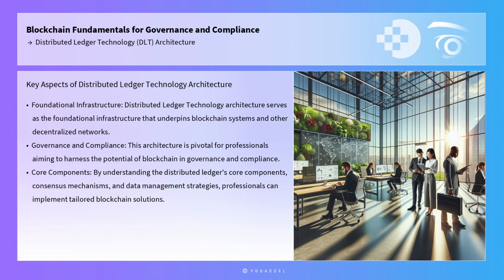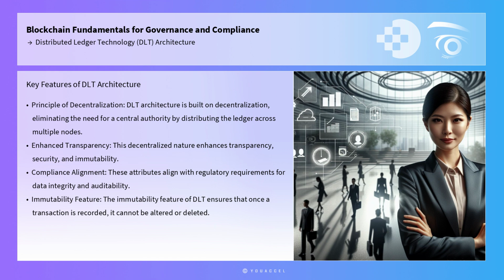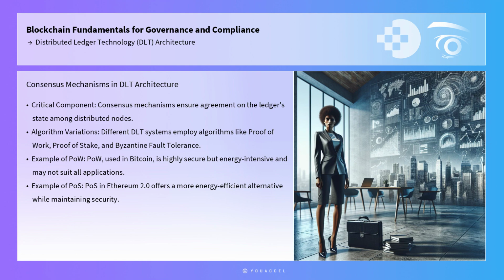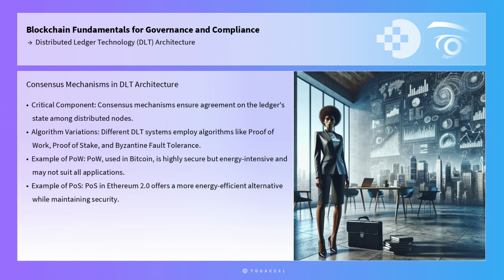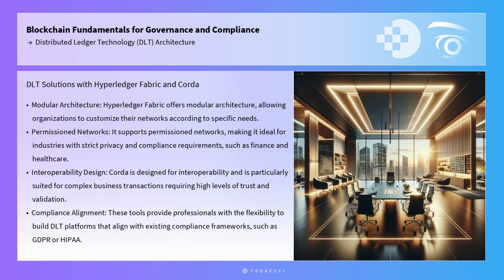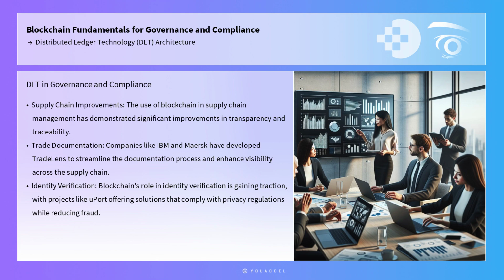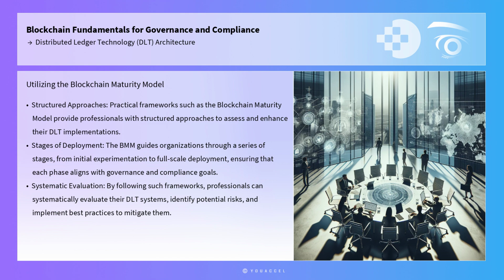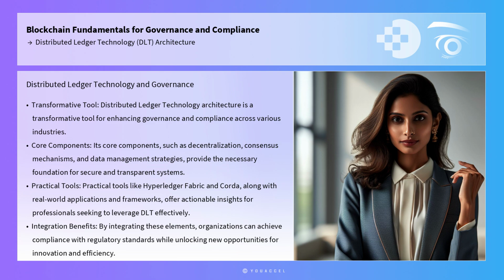Distributed Ledger Technology (DLT) Architecture | Exclusive Lesson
Distributed Ledger Technology (DLT) architecture serves as the foundational infrastructure that underpins blockchain systems and other decentralized networks. This architecture is pivotal for professionals aiming to harness the potential of blockchain in governance and compliance. By understanding the distributed ledger's core components, consensus mechanisms, and data management strategies, professionals can effectively implement and govern blockchain solutions tailored to specific organizational needs.DLT architecture is built on the principle of decentralization, which eliminates the need for a central authority by distributing the ledger across multiple nodes in a network. This decentralized nature enhances transparency, security, and immutability. For compliance specialists, these attributes align with regulatory requirements for data integrity and auditability. For instance, the immutability feature of DLT ensures that once a transaction is recorded, it cannot be altered or deleted, which is crucial for maintaining accurate records in compliance audits.Consensus mechanisms are a critical component of DLT architecture, as they ensure...

Certified Blockchain Governance and Compliance Specialist

Course Summary:
Dive into the thrilling world of blockchain governance and compliance, where cutting-edge technology meets complex regulatory landscapes. This course offers an exhilarating exploration of how decentralized systems are revolutionizing modern governance. You'll gain a profound theoretical understanding of blockchain, unraveling the intricate balance between innovation and compliance within global regulatory frameworks. Discover how governance structures shape decision-making and stakeholder engagement across diverse blockchain platforms. Immerse yourself in the evolving legal landscapes as you dissect key legislative measures impacting blockchain deployment worldwide. With a focus on ethical considerations, you'll explore privacy, security, and equitable access, equipping you with the critical thinking skills needed to tackle the ethical dilemmas posed by this transformative technology. The course also delves into governance models, examining their effectiveness in various contexts, empowering you to influence and contribute to the development of groundbreaking blockchain platforms. Prepare to challenge the status quo by critically assessing current compliance strategies...

Course Learning Objectives:
- Understand foundational principles of blockchain technology
- Explore the relationship between blockchain architecture and governance
- Analyze decentralized networks within regulatory frameworks
- Examine global regulatory frameworks impacting blockchain
- Balance innovation with compliance in blockchain governance
- Engage confidently with regulatory bodies
- Shape governance policies that are innovative and compliant
- Explore ethical implications of blockchain technology
- Navigate ethical dilemmas in technological advancements
- Study governance models across blockchain platforms
- Evaluate governance models' impact on decision making
- Assess challenges of compliance in decentralized systems
- Analyze effectiveness of current compliance strategies
- Identify improvements in compliance frameworks
- Develop insights into blockchain governance and compliance
- Prepare to become a thought leader in blockchain governance